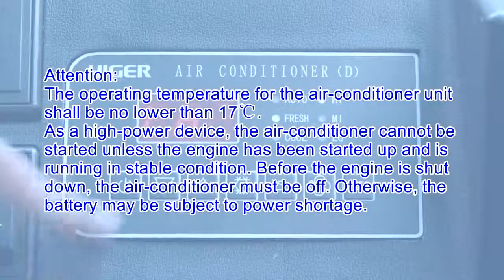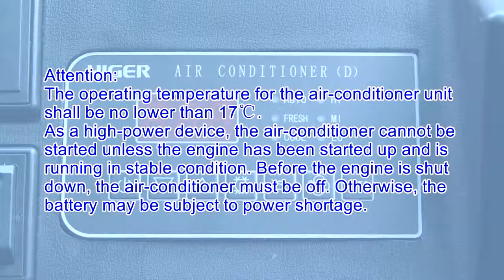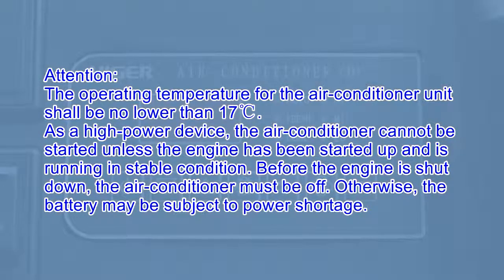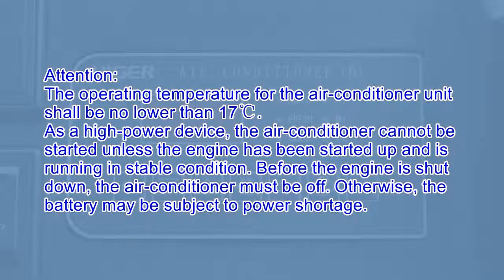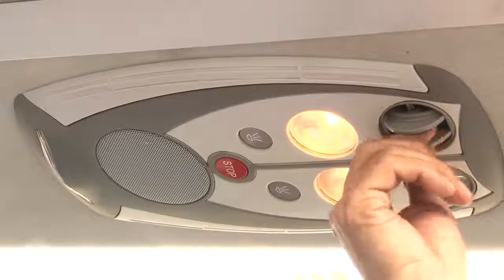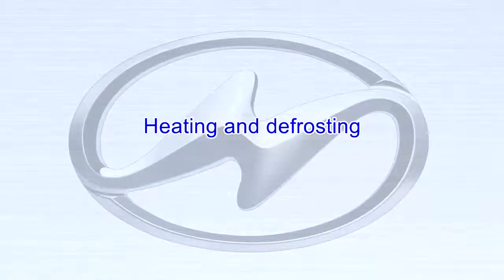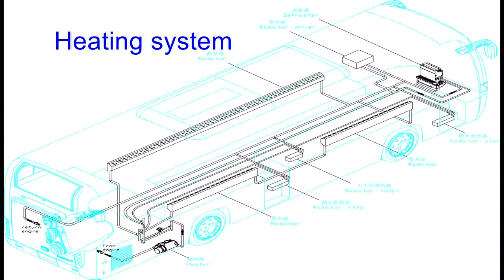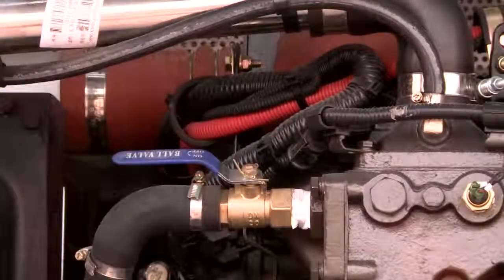2 20 Air conditioning and heating